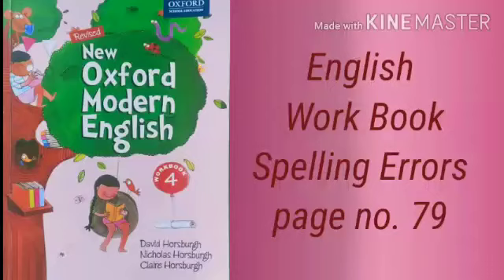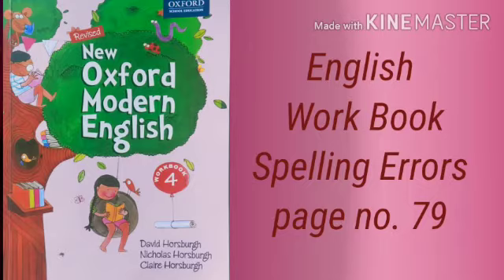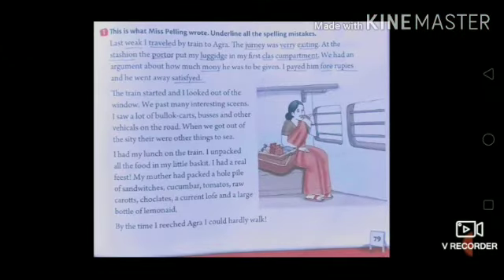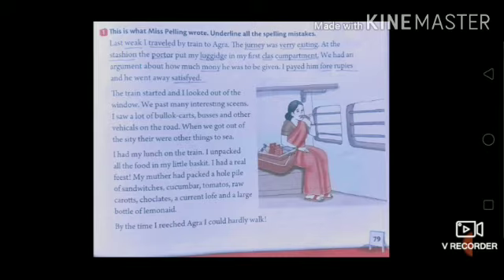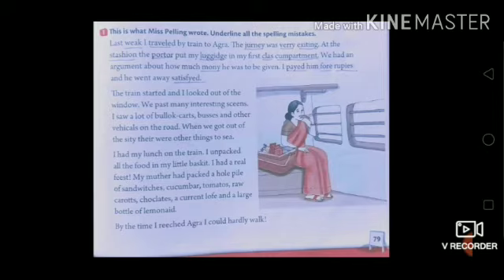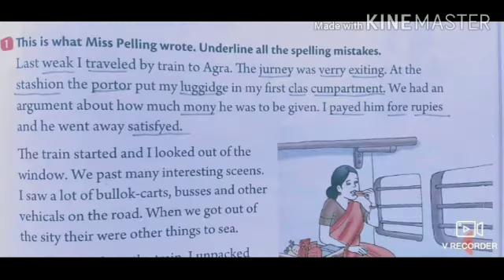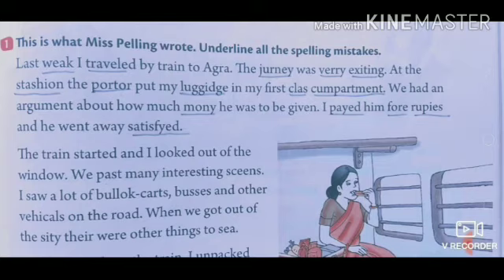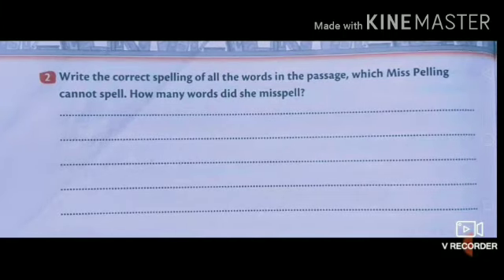CLASS FOUR | ENGLISH "SPELLING CHECK"